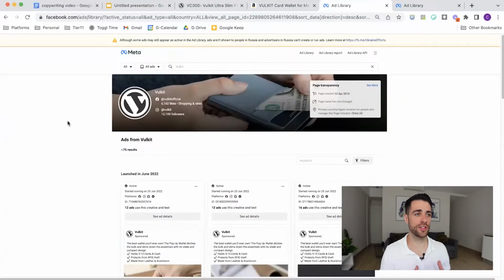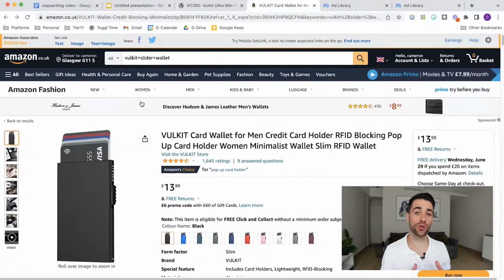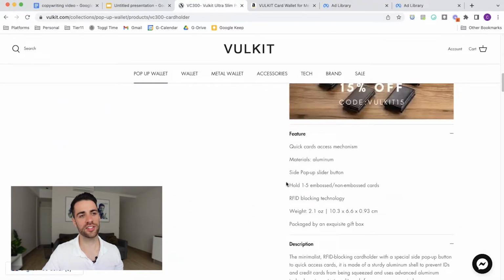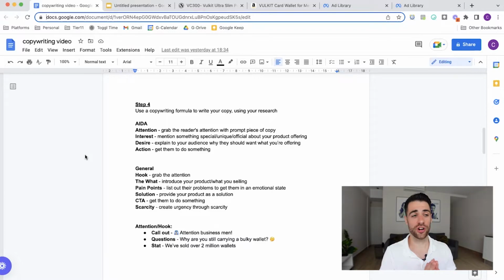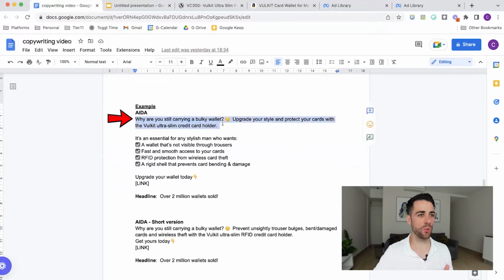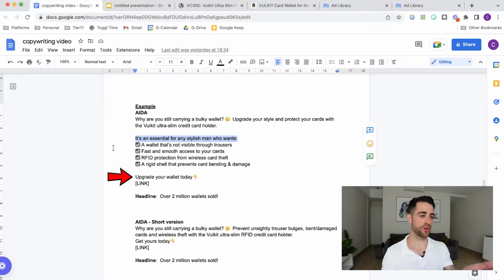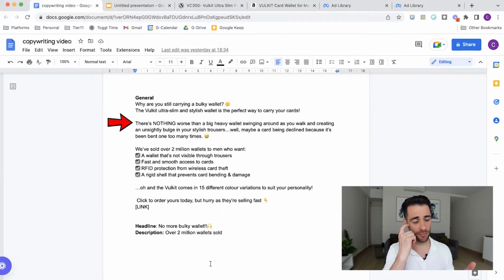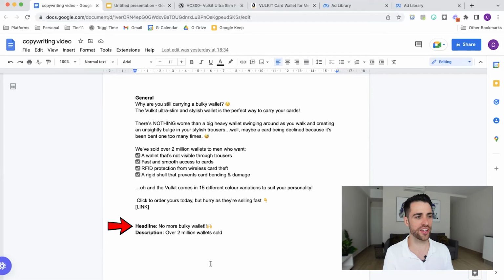How To Write High Converting Facebook Ad Copy - With Templates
Watch this video to learn four easy steps to writing Facebook Ad copy that converts, using copywriting formulas.

This video will cover:
✅  How to create Customer Avatars / Buyer Personas
✅  How to convert product features into benefits & why
✅  Best copywriting formulas for Facebook ads
✅  How to write Facebook ad copy for ecomm ( step-by-step example)

00:00 Intro
01:10 Taking Inspiration From Competitor Ads
03:49 Finding Common Avatar Problems & Solutions
06:31 Convert Product Features Into Benefits
07:32 How To Convert Features Into Benefits
09:17 Using Copywriting Formulas
10:06 AIDA Copywriting Formula Explained
10:50 What/Why Copywriting Formula Explained
12:11 Three Types Of Copywriting Hook
13:52 Ad Copywriting Example 1 (AIDA)
18:02 Ad Copywriting Example 2 (AIDA Short Version)
18:55 Ad Copywriting Example 3 (General)
22:27 Guidelines For Using Scarcity
23:08 Using Facebook Headlines & Descriptions